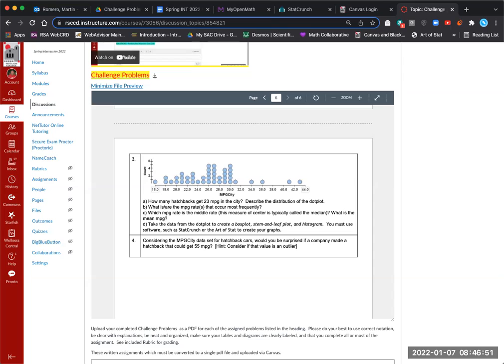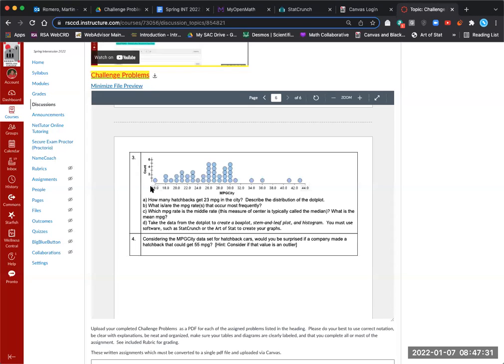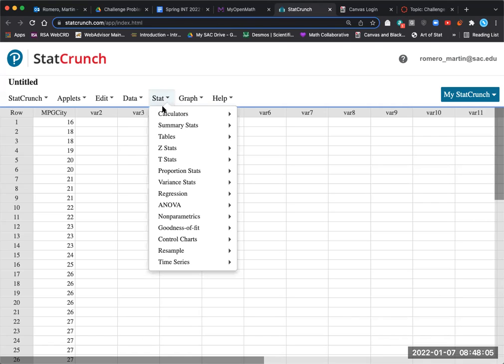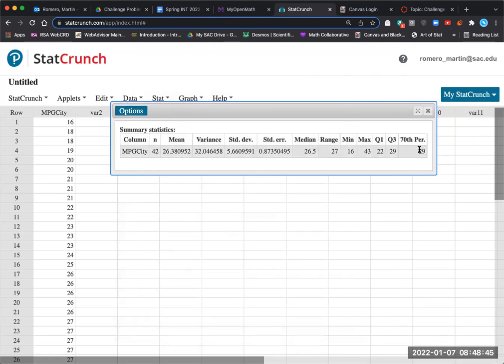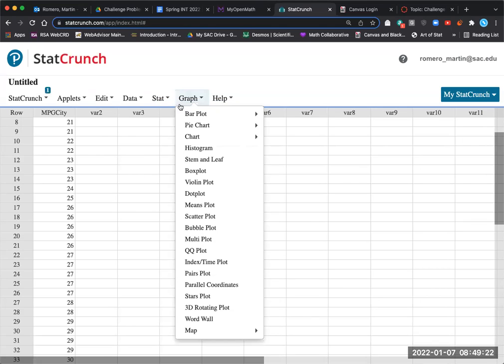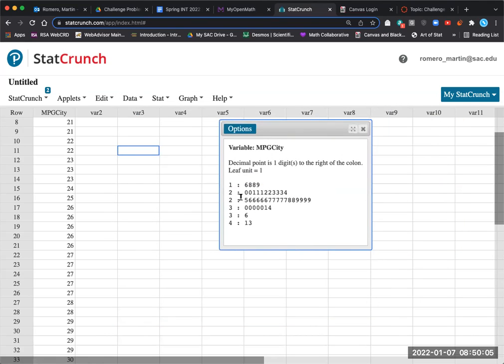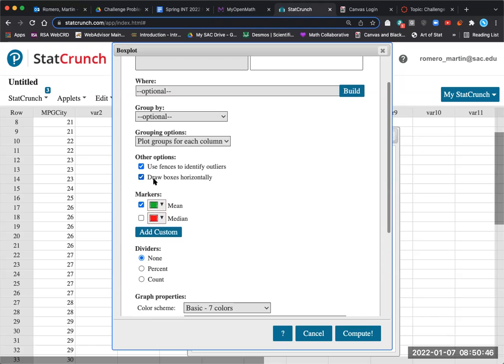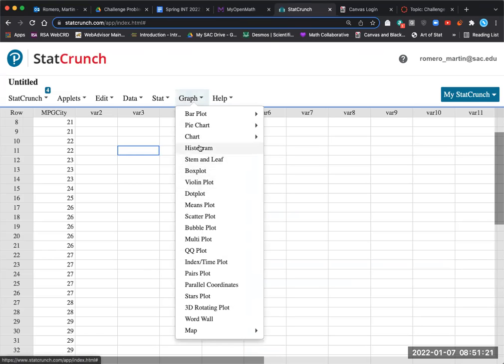Math 219 Statcrunch Module 2 Graphs Quantitative Variables